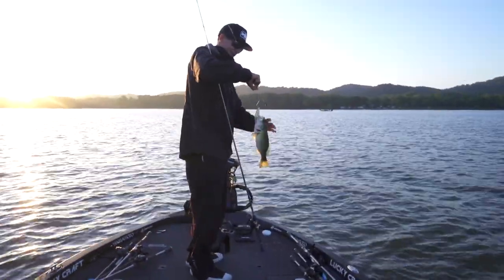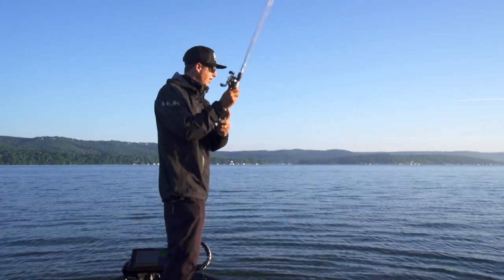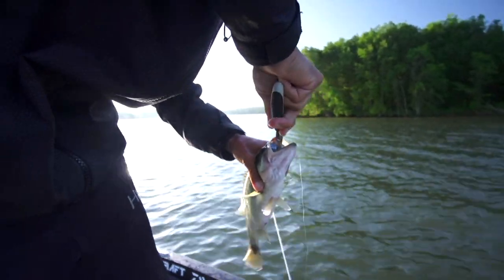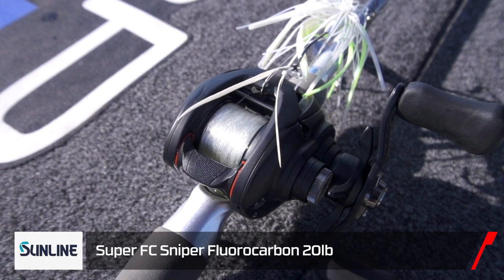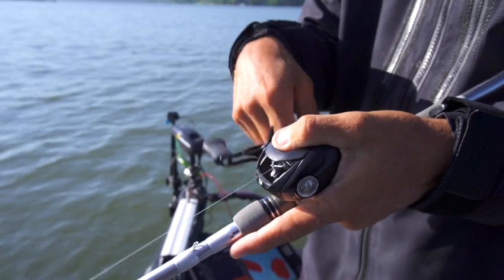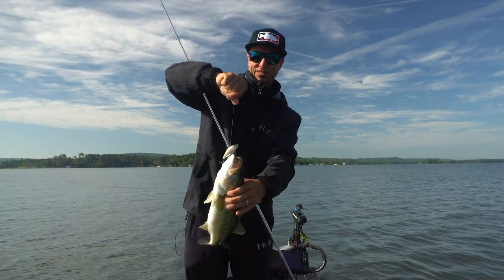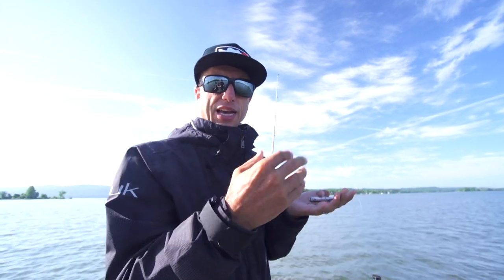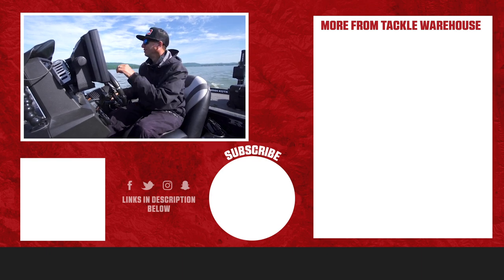Brent Ehrler Fishing Shallow Grass on Guntersville - Tackle Warehouse VLOG #468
Going from offshore to shallow on Lake Guntersville, Brent switches tactics to try and capitalize on the shad spawn and put a few more healthy bass into the boat. In search of a reaction bite, Brent cycles between a custom BOSS spinnerbait, an LV 500, and an LV 100 to generate a reaction bite. Make sure to keep it locked into the Tackle Warehouse VLOG to get more exclusive content, firsthand angler insight, an the best products at the best prices.